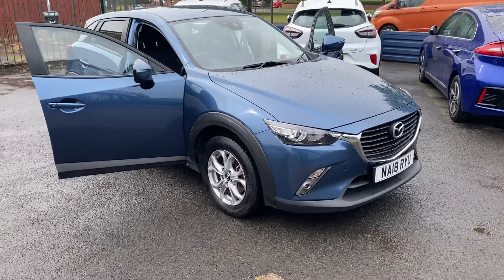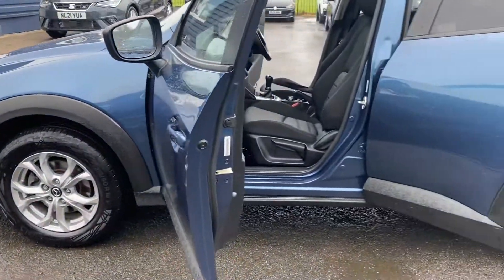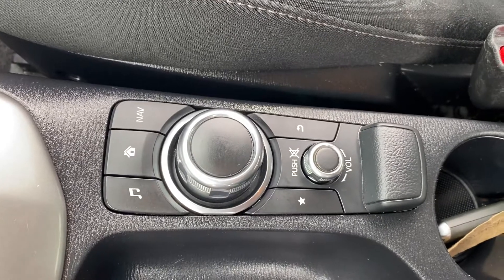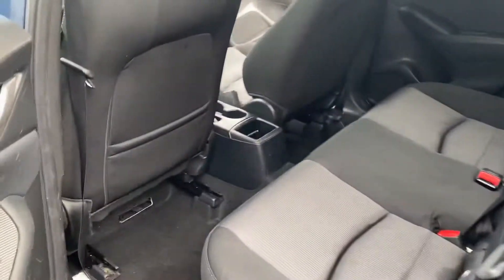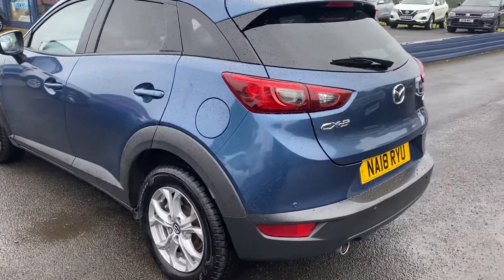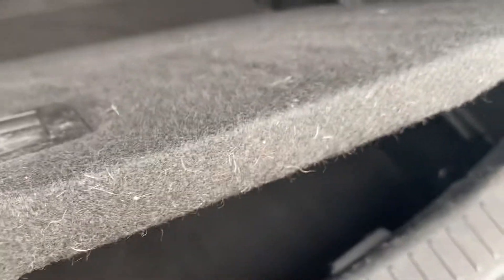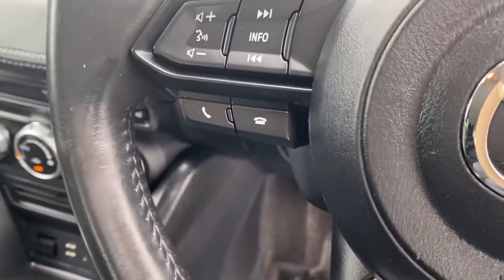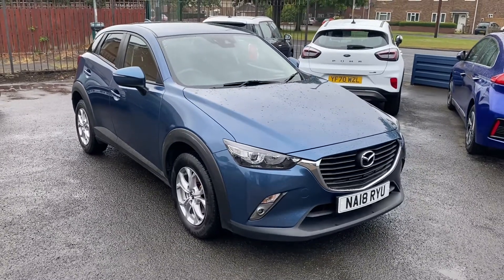2018/18 Mazda CX-3 2.0 Skyactiv-G SE-L Nav